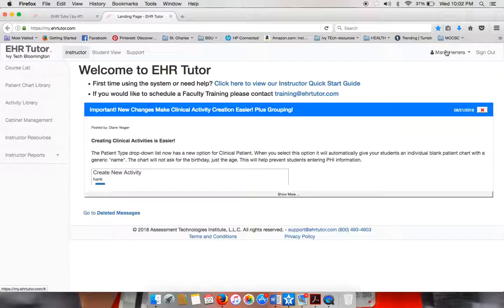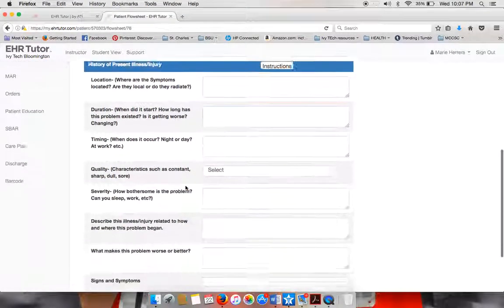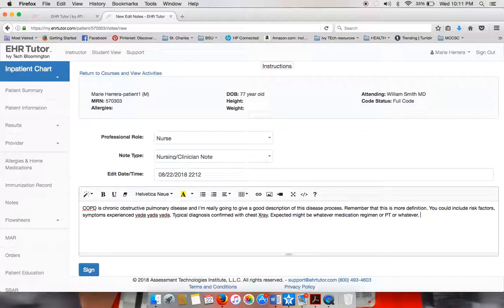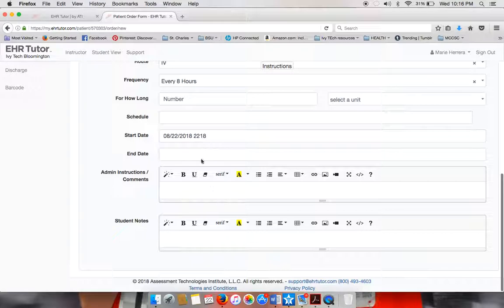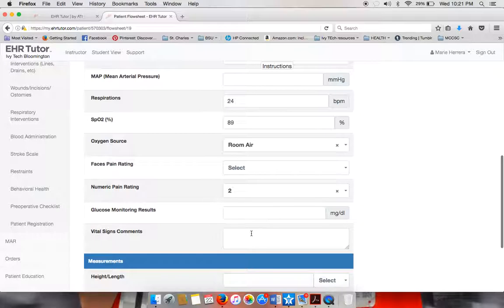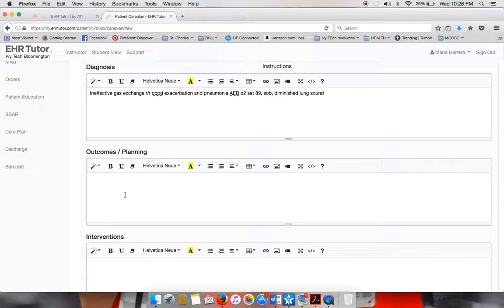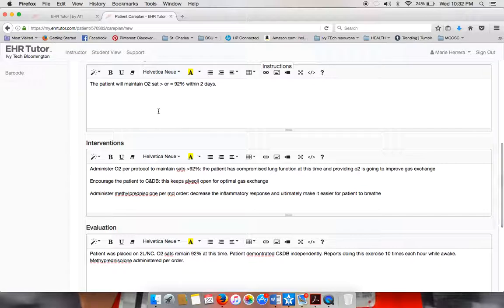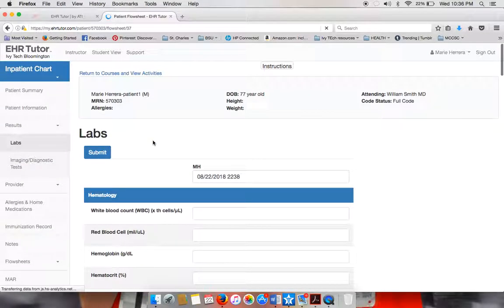EHR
My EHR Care Plan Assignment Tutorial